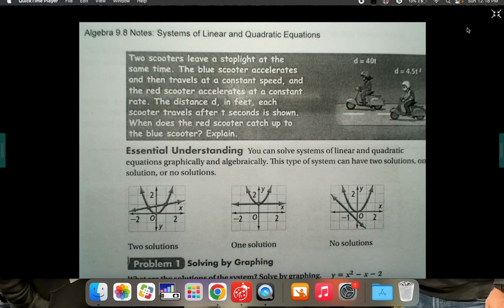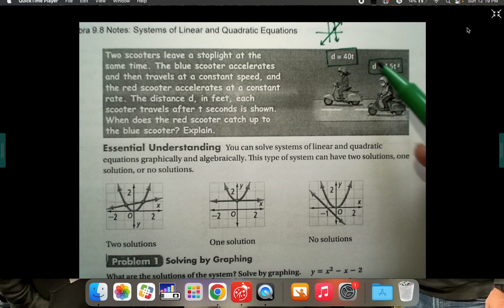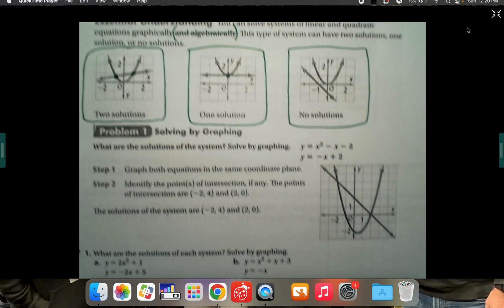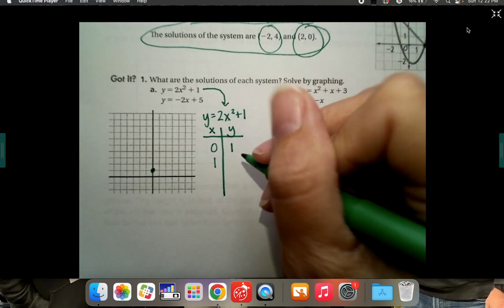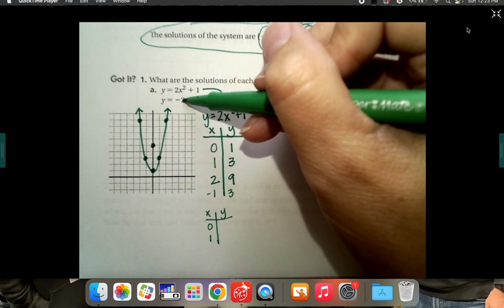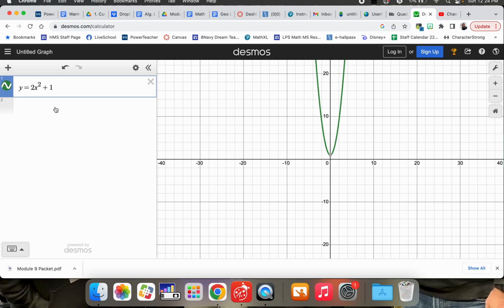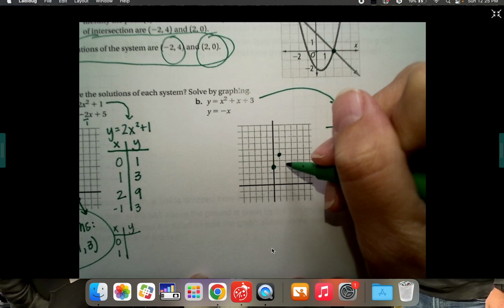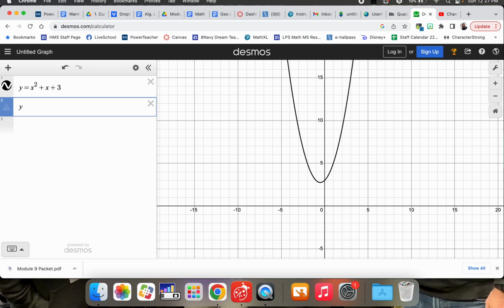Algebra 9.8 Notes: Systems of Linear & Quadratic Equations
This lesson shows (only graphically) how to determine the number of solutions (none, one, or two) of a system of linear and quadratic equations. It goes through examples of graphing using a table, and also graphing on the Desmos graphing calculator.